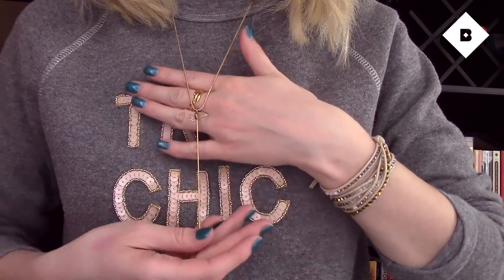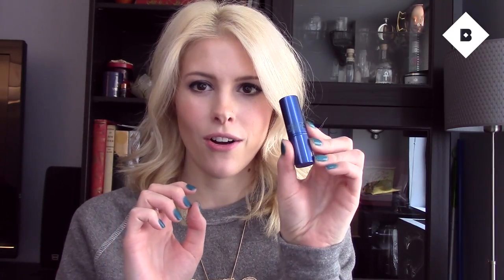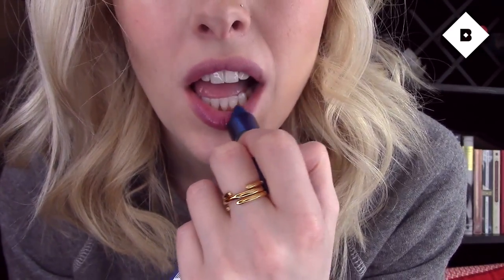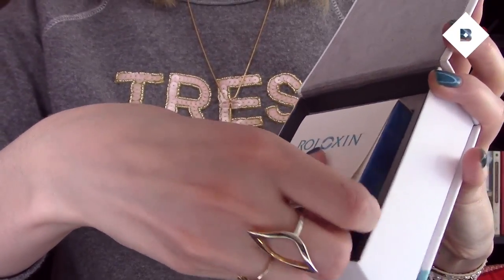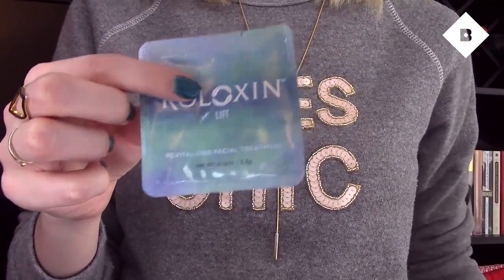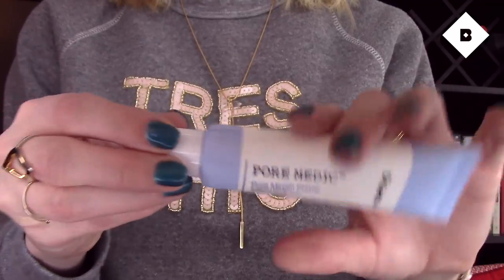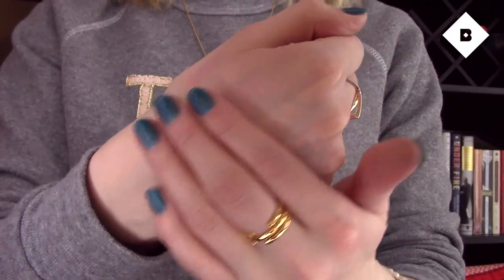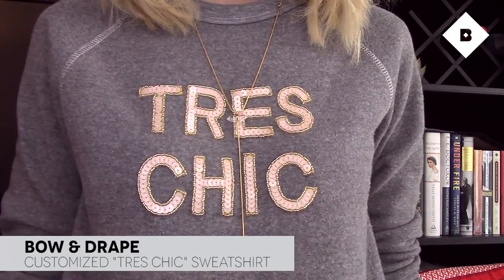Lorelei's March Favorites ft. Roloxin and Bow & Drape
Hi everyone, Lorelei here! I can't believe it's the end of March ALREADY—I have been trying products like crazy this month and in this video I'm sharing the best of the best. Watch to find out what primer and lipstick I'm wearing everyday right now, a magical new mask I discovered, and my favorite necklace and sweatshirt of the moment. Hit me up in the comments with questions—I love to hear from you guys! xoxo, Lorelei

P.S. These favorites videos are replacing my 5 Things to Try series for now!

Bow & Drape Sweatshirt (available on BowandDrape.com)